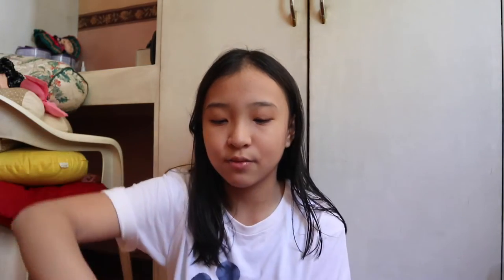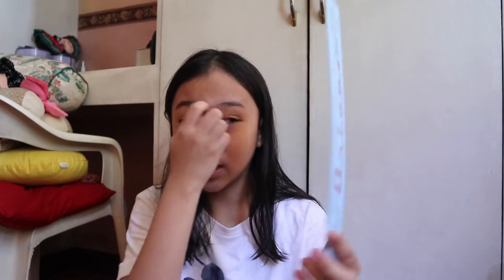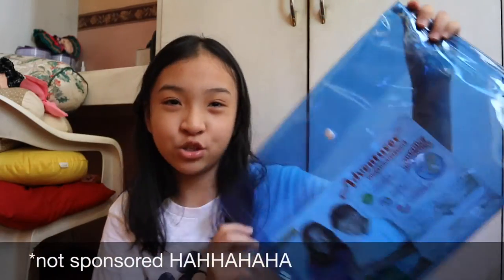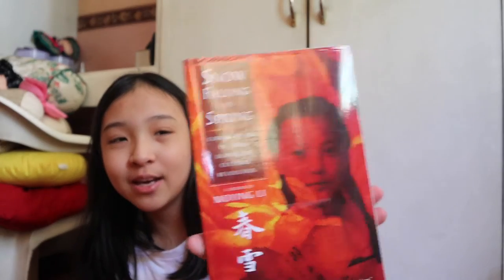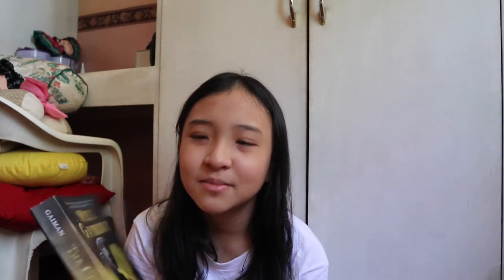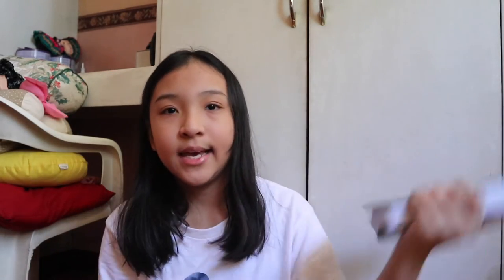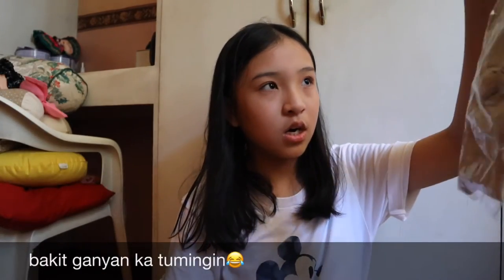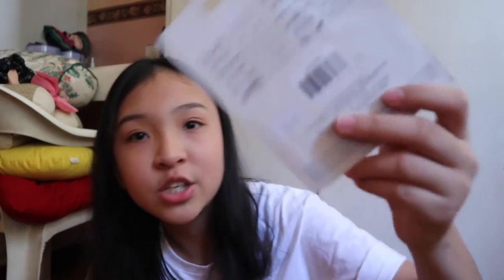BACK TO SCHOOL HAUL 2019!!📚🛍 (nbs & fully booked) | Tien Lovelle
Hey guys, it’s TIEN!! Hope you guys’d enjoyed today’s video, if you did make sure to give it a big thumbs up 👍🏻!

FAQs
Name: Tien Lovelle
Camera: Canon EOS M100
Editing App/Software: iMovie

**SCHEDULE**
Tuesday 3:30
Thursday 3:30 PM

stay you 💕 -tien